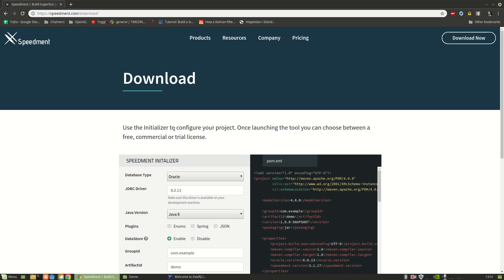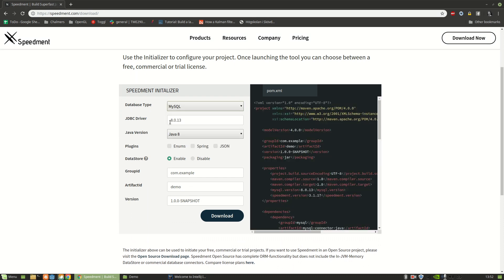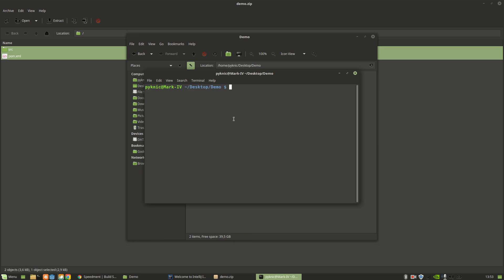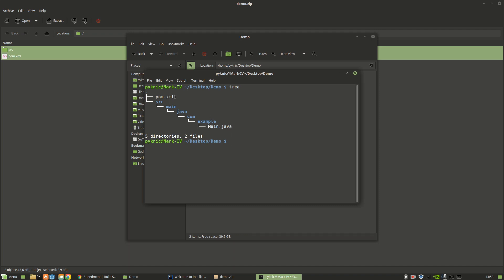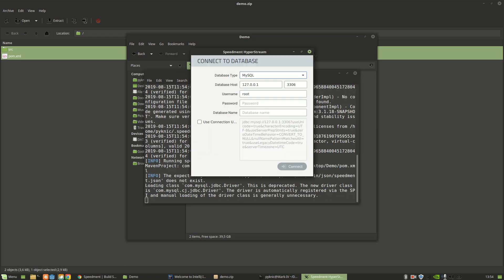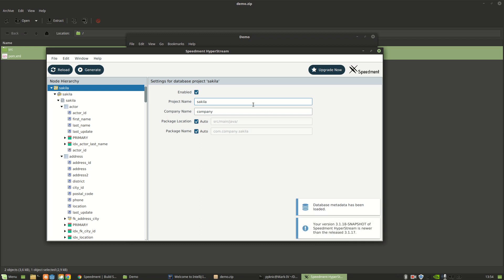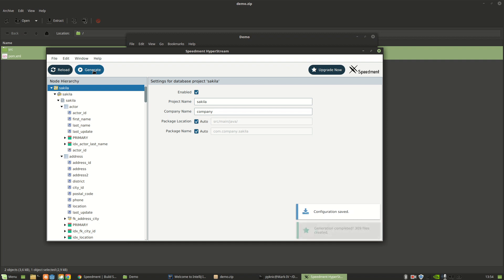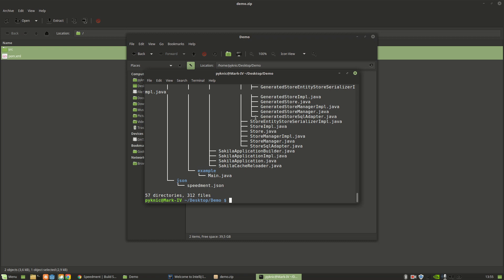Getting Started with Speedment HyperStream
Speedment HyperStream is free to use for databases up to 500 MB. to download.